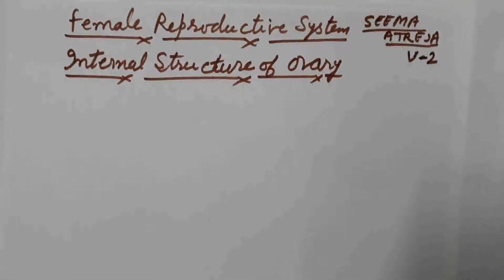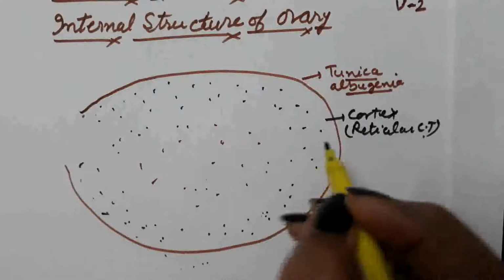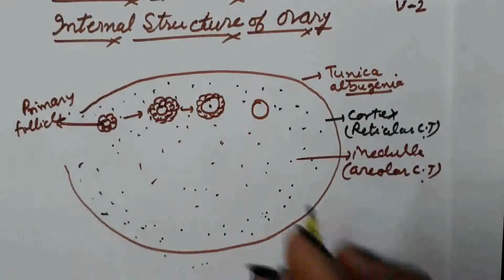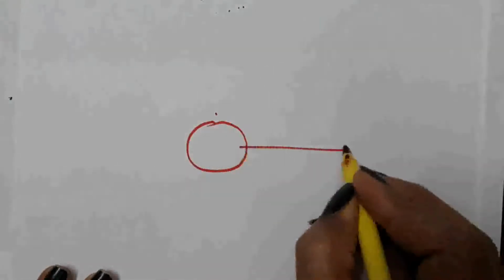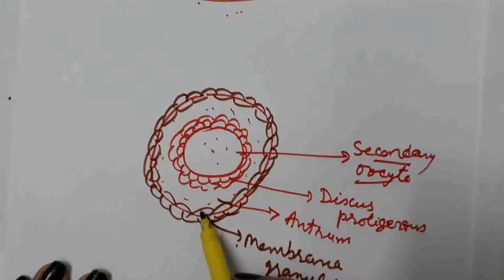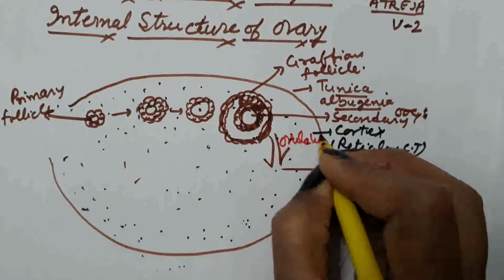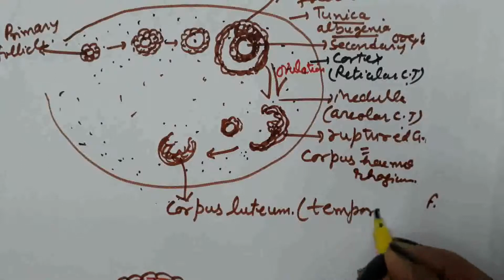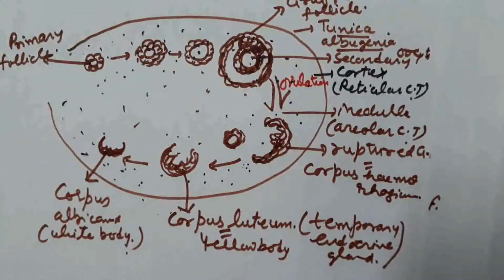INTERNAL STRUCTURE OF OVARY # HUMAN REPRODUCTION # CLASS 12# NCERT # CBSE # NEET